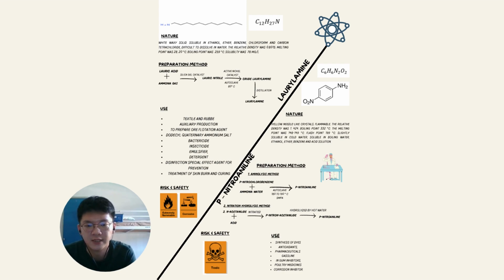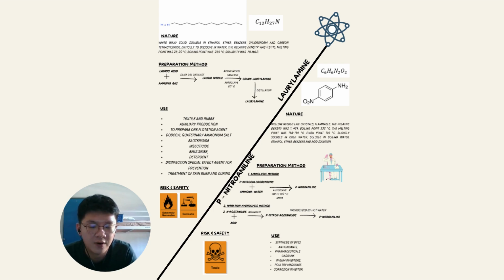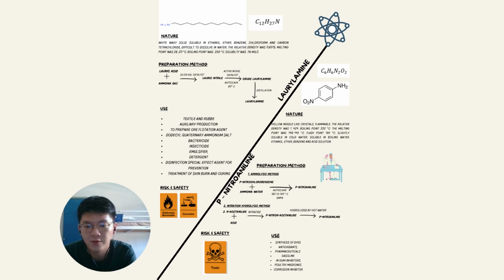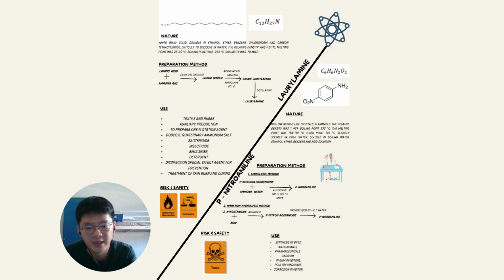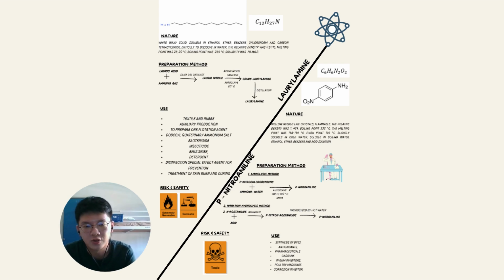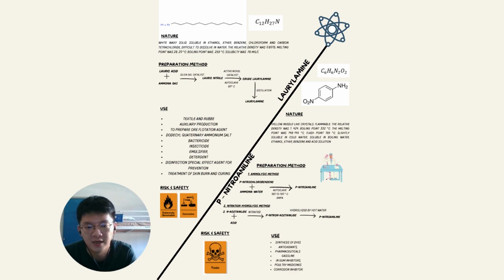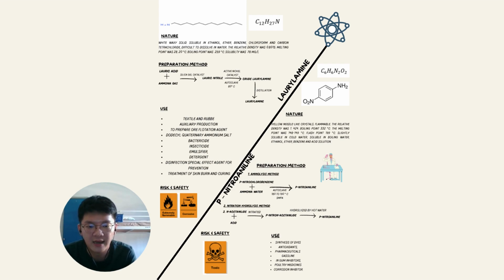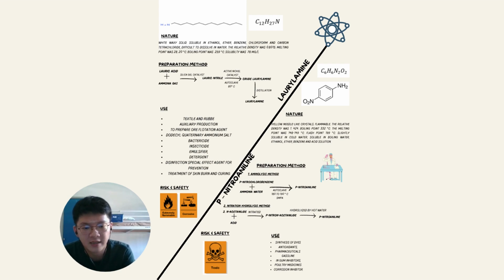Oc poster video